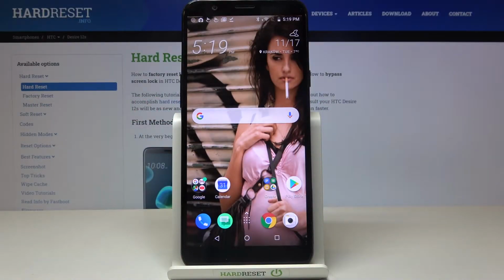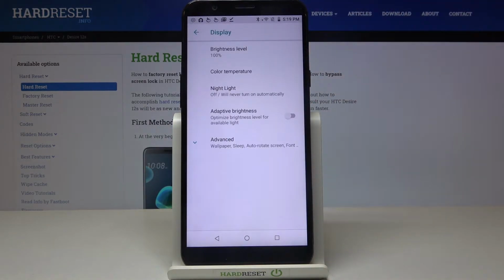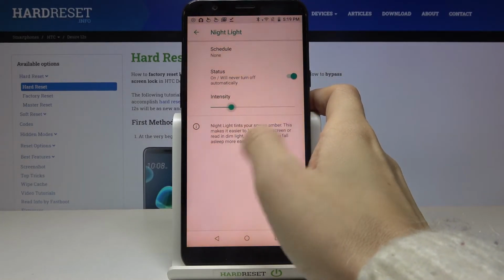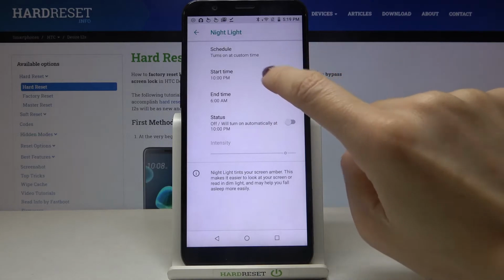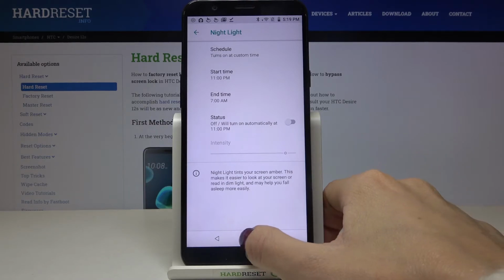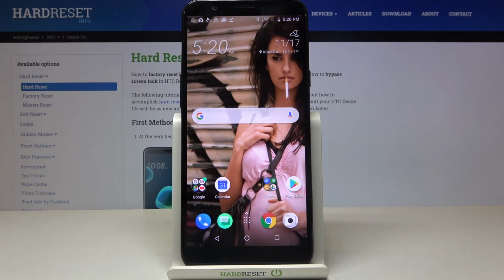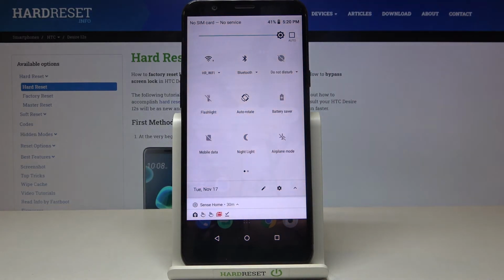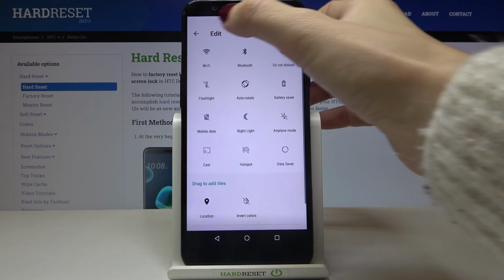How to Activate Night Mode on HTC Desire 12s – Display Option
Learn more info about HTC Desire 12s:
Everywhere it's said that looking at a bright phone screen in complete darkness is harmful to eyesight. But with the new feature on your HTC Desire 12s, you'll be able to use your phone at night without hurting your eyes! Check out our tutorial and learn how to activate Night Mode using the device settings.

How to switch on Night Mode in HTC Desire 12s? How to open Night Mode in HTC Desire 12s? How to exit Night Mode in HTC Desire 12s? How to enable Night Light in HTC Desire 12s? How to disable Night Light in HTC Desire 12s? How to switch on Night Mode on HTC Desire 12s?